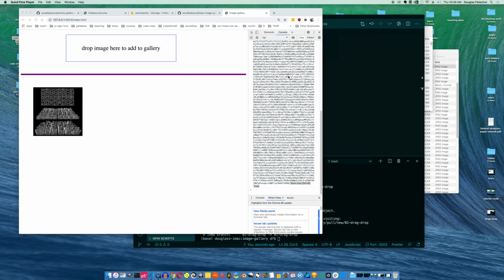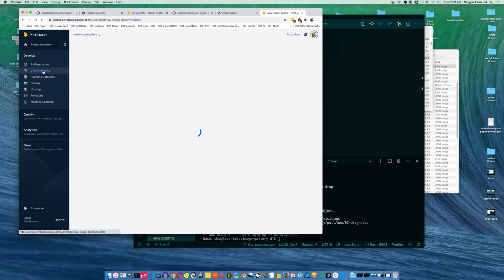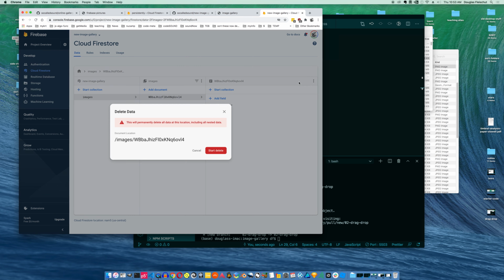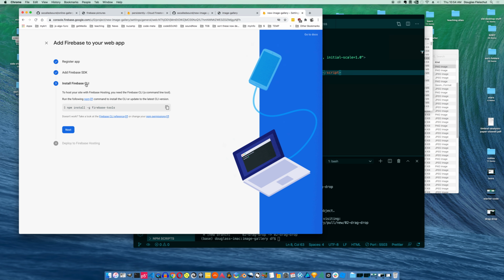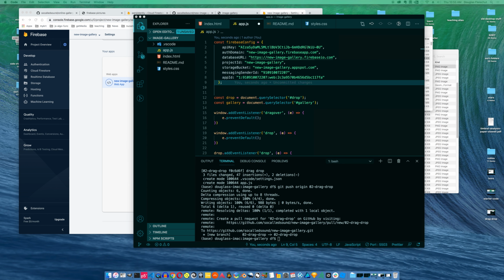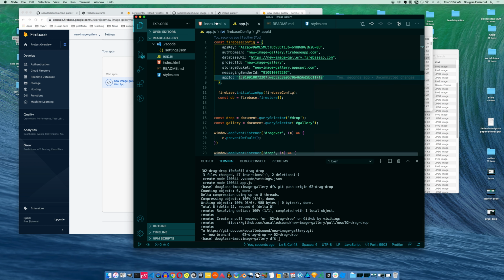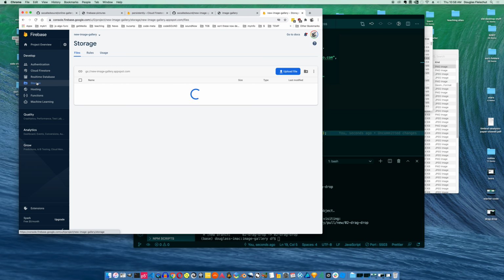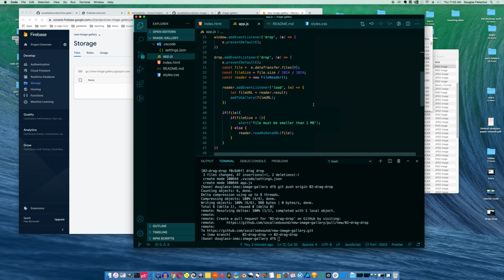04 firebase + webGL -- firebase setup